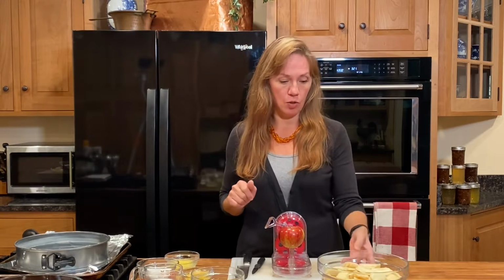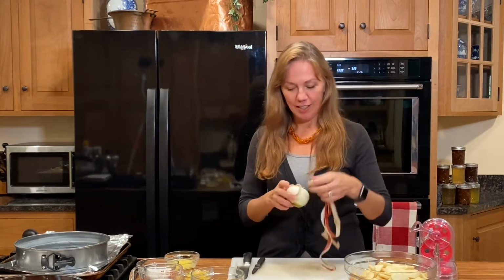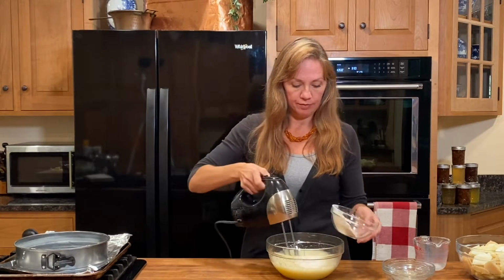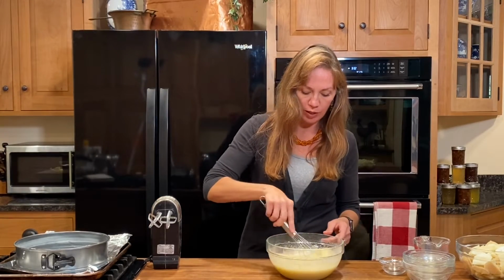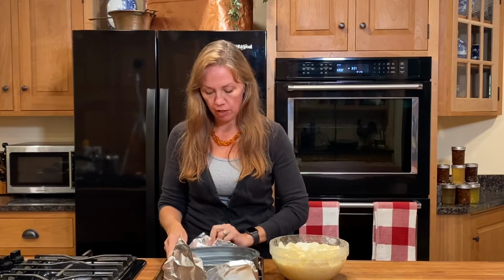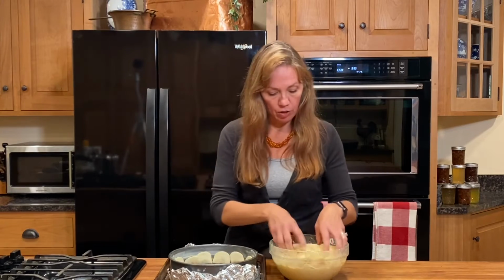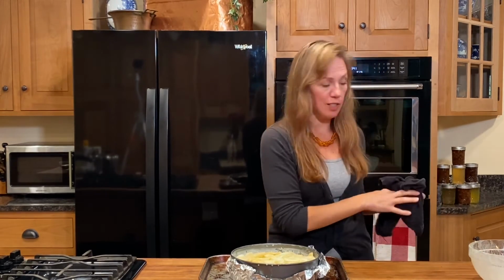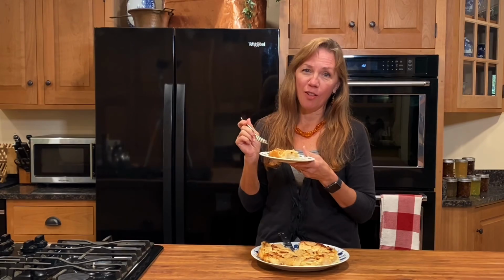GFIM Stacy makes an apple custard torte!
A great way to use up a bunch of apples in this easy recipe with a delicious outcome! ￼